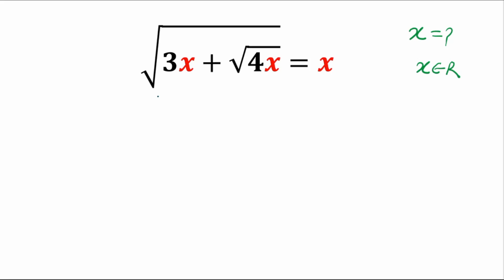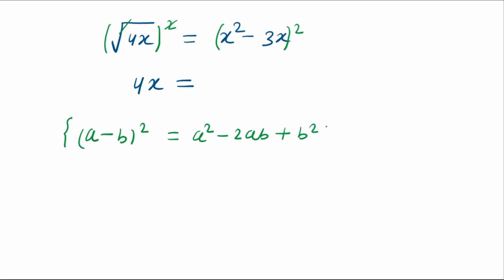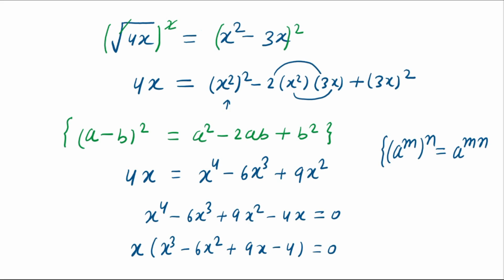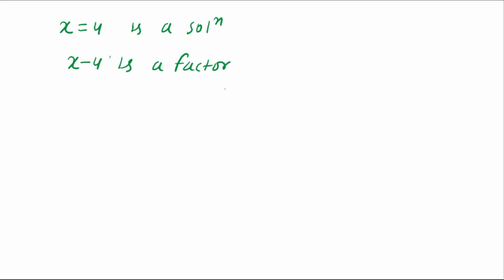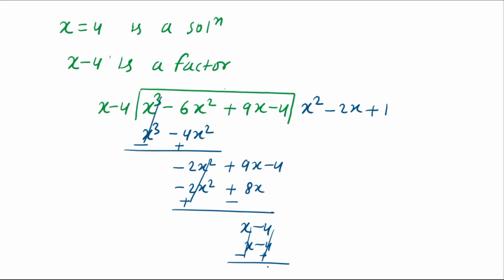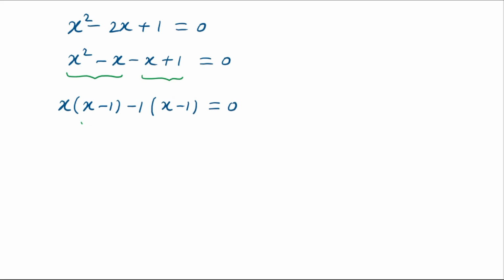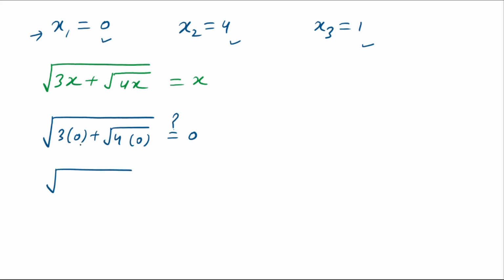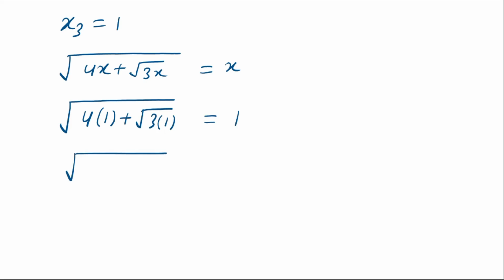A Nice Radical Math Olympiad Problem | Find X=?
Hello Students